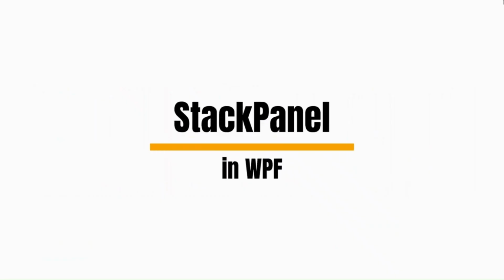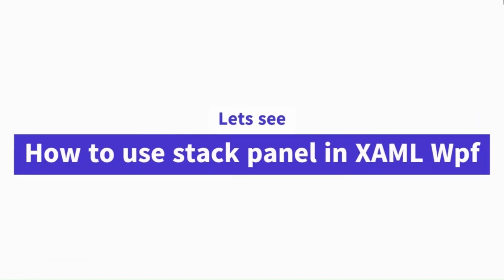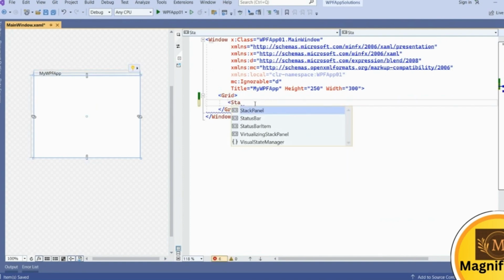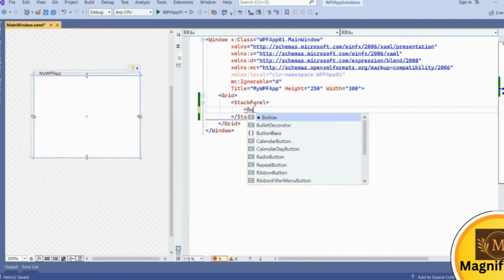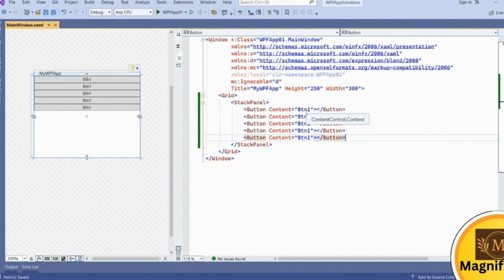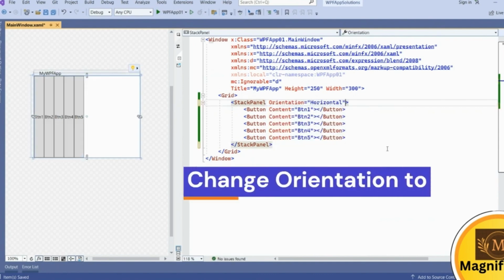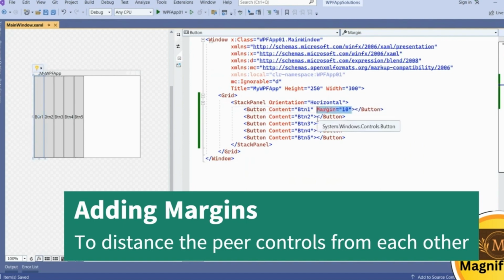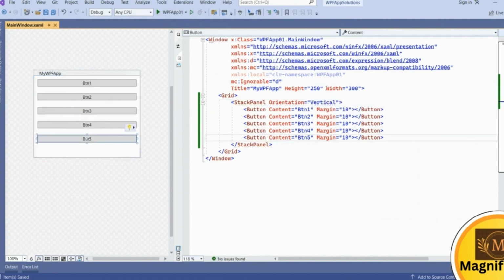📚 WPF XAML Stack Panel Tutorial: Understanding Orientation & Adding Buttons 🔄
Dive into WPF XAML with our in-depth tutorial on the Stack Panel! Learn how the Stack Panel can simplify your UI design by aligning elements in a stack, either vertically or horizontally. We’ll explore the Orientation property and demonstrate how to efficiently add Button controls inside the Stack Panel to create intuitive and responsive layouts. Perfect for both beginners and seasoned developers looking to enhance their WPF skills!

🔹 In This Video:

Introduction to the Stack Panel
Understanding the Orientation property (Vertical & Horizontal)
Adding and organizing Button controls
Practical design tips for effective UI